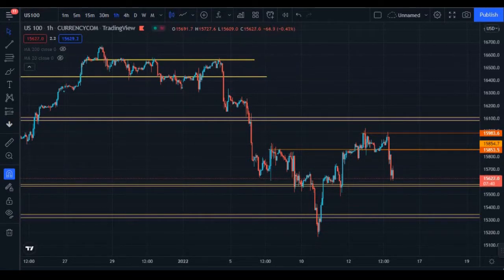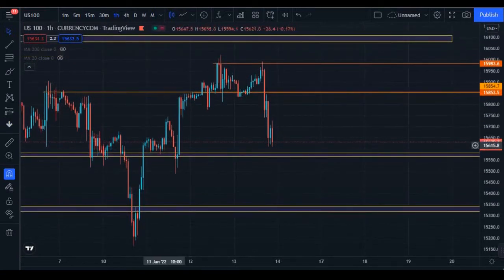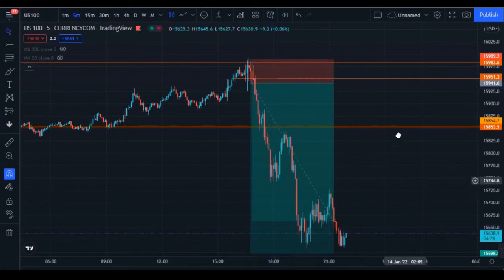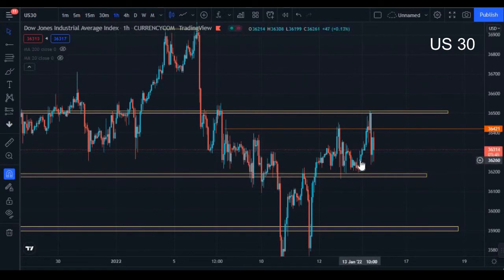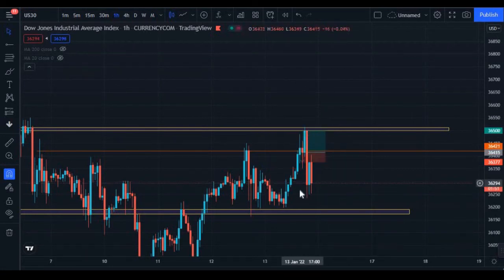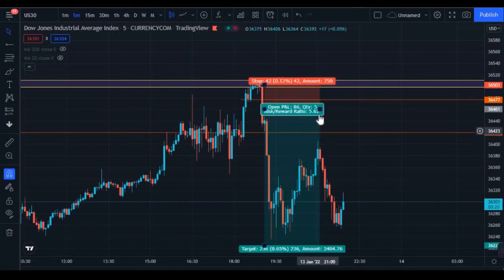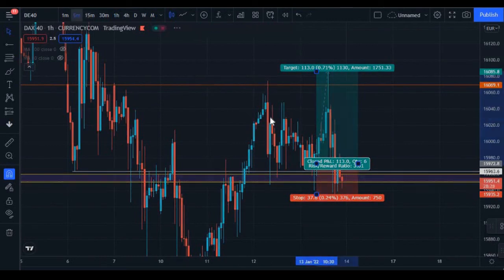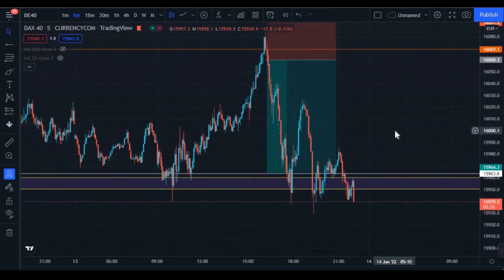Generational Wealth Academy Episode 4